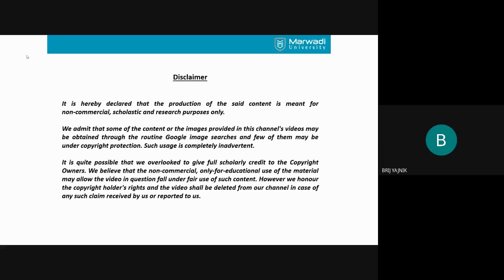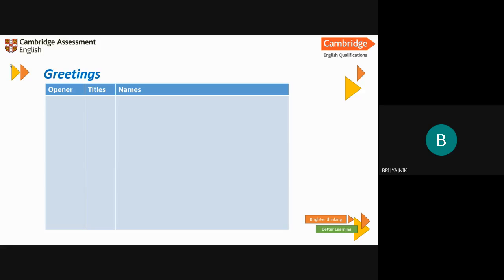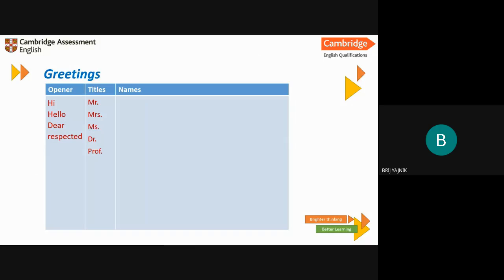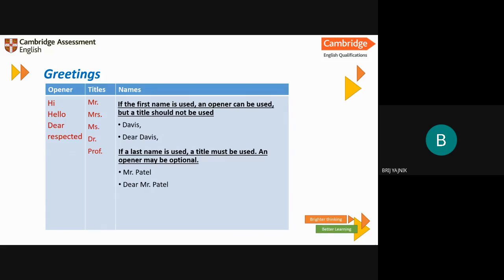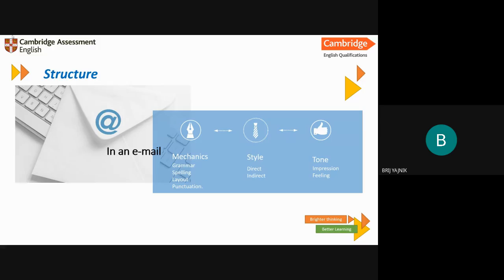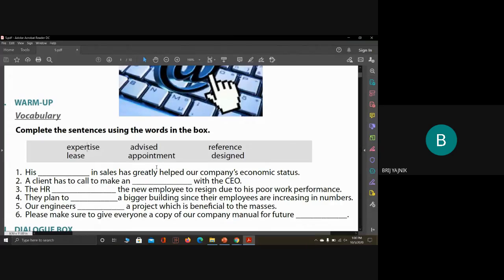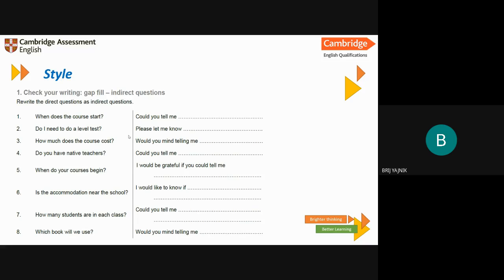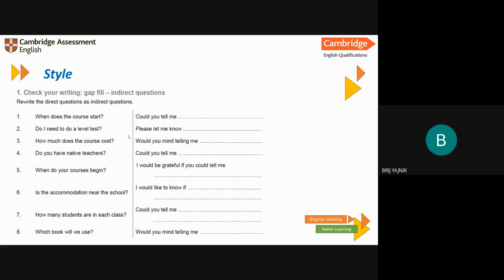CRPLIBSc Chem Email Writing Mechanics 5th Oct